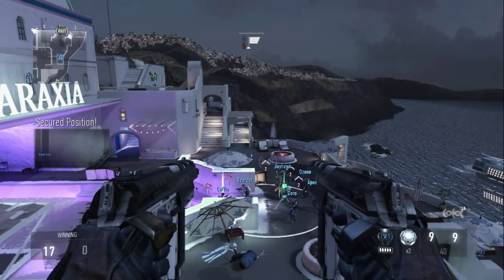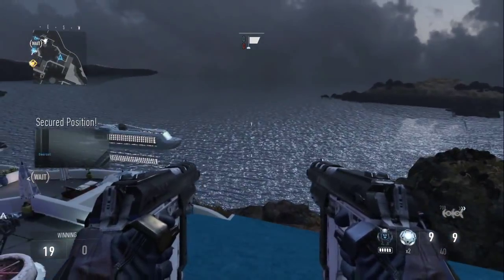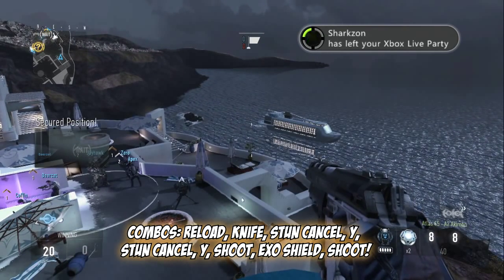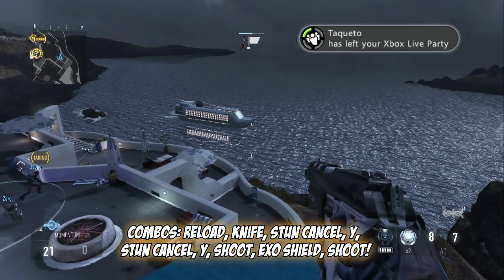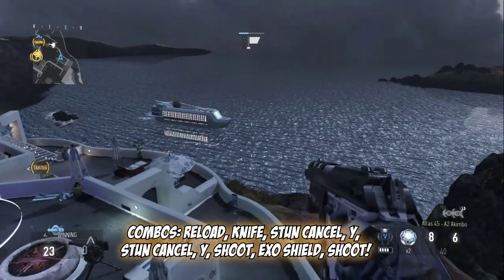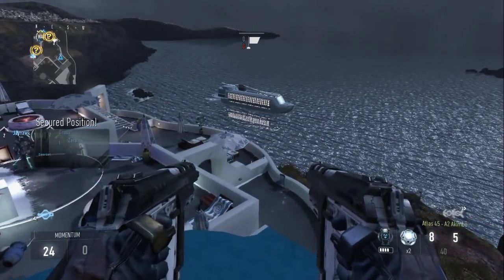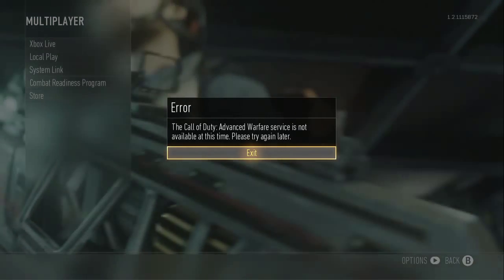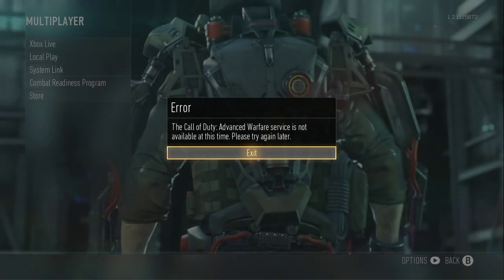L7 Ricee: Advanced Warfare - Trickshot Combos #1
Song - Housewell &amp; Side-B feat. Karl VanBurkleo - Drifting Away